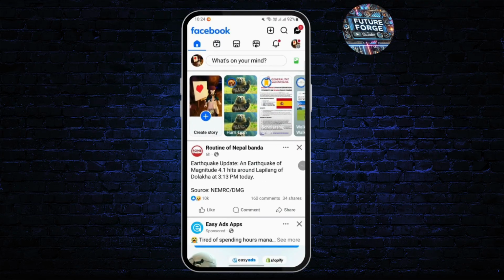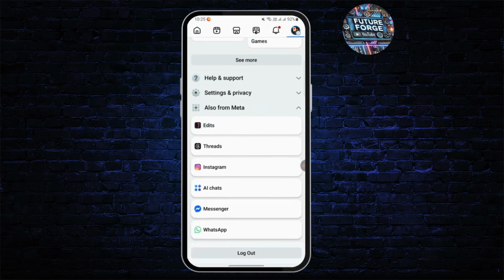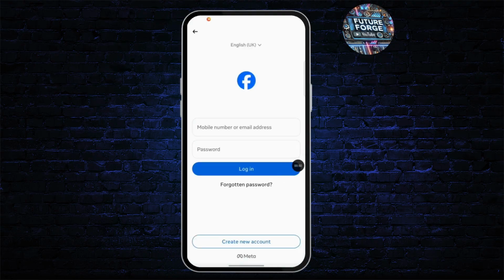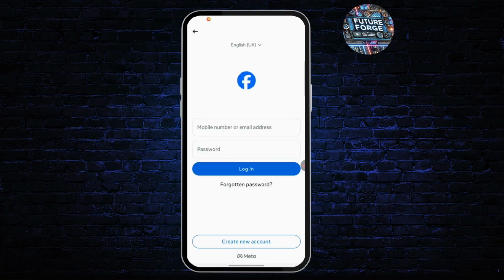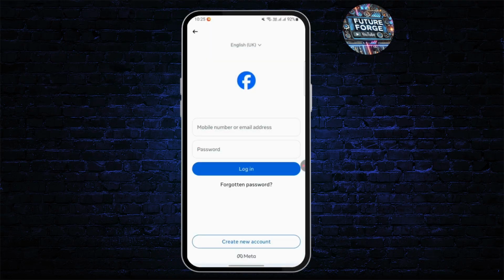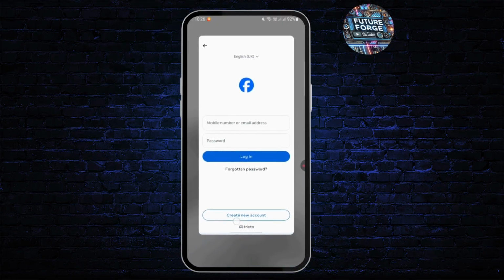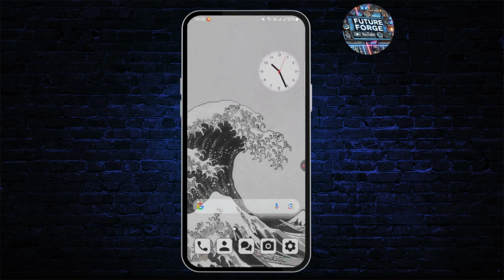How to Login to Another Facebook account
How to Login to Another Facebook Account (2025)! Want to switch to a different Facebook account without logging out completely? This video will guide you through the steps on how to log in to another Facebook account quickly and easily. Whether you're asking, "How do I switch accounts on Facebook?" or need help with managing multiple profiles, this tutorial has you covered. Learn the steps to add and access another Facebook account on your device and switch between them seamlessly. Watch now to see how you can log in to another Facebook account today!

Timestamps:

00:00 How to Login to Another Facebook Account
00:10 How Do I Switch Accounts on Facebook?